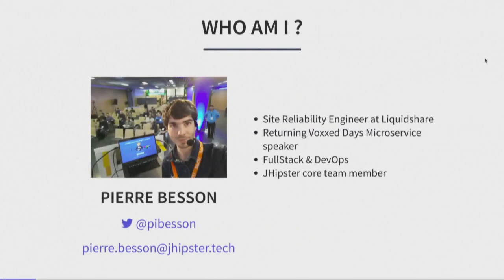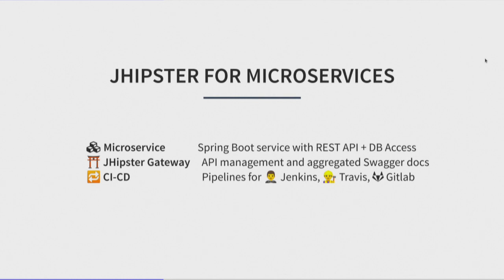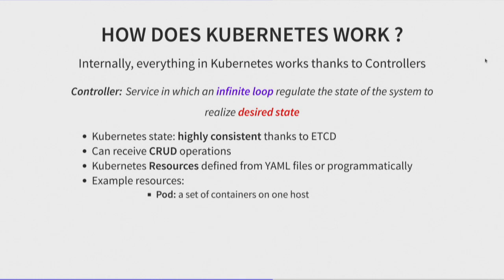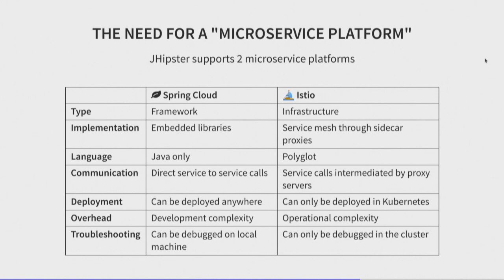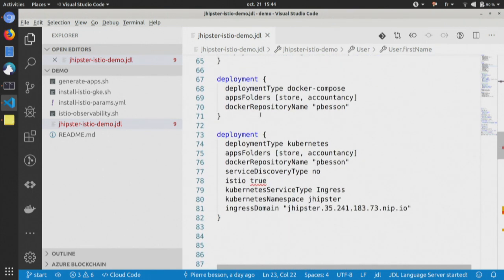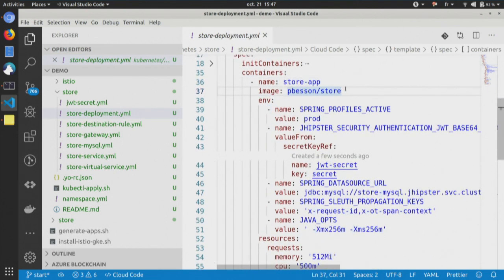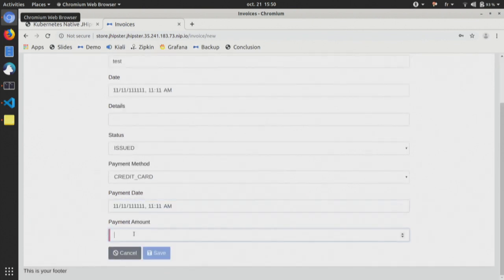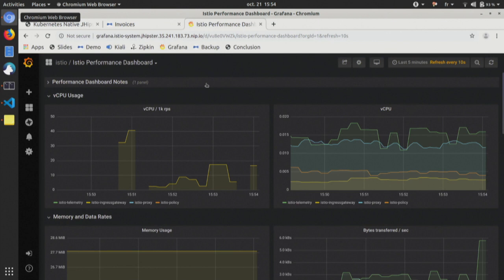Kubernetes Native JHipster microservices by Pierre Besson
TOOLS-IN-ACTION